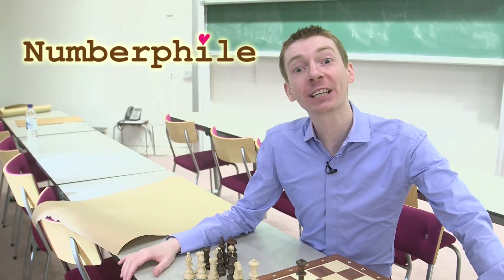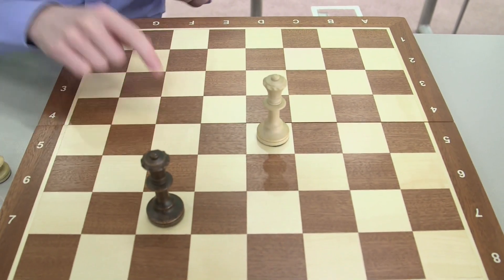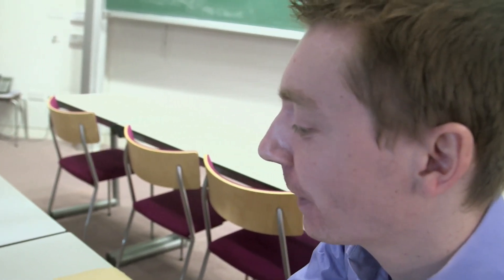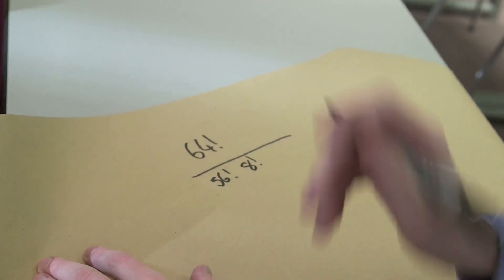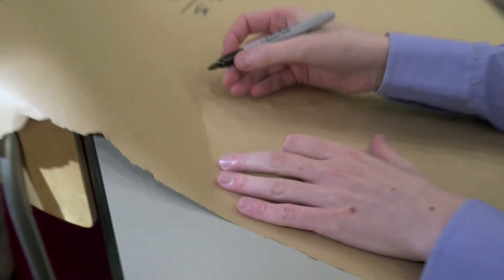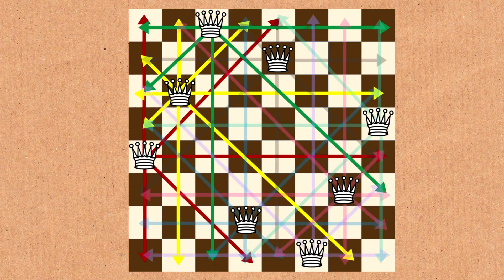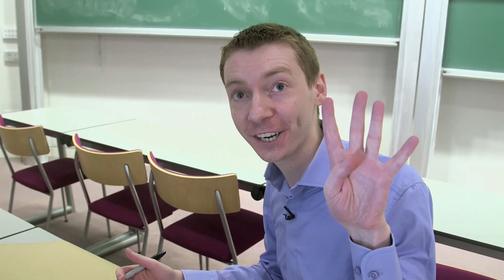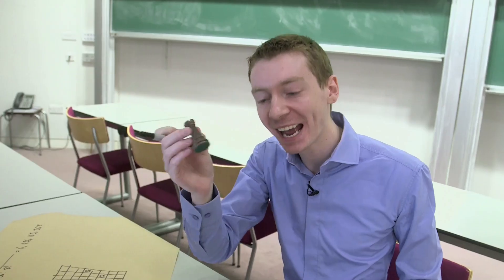The 8 Queen Problem - Numberphile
More links & stuff in full description below ↓↓↓

Dr James Grime discusses a famous chess problem - placing eight queens "safely" on a chess board.